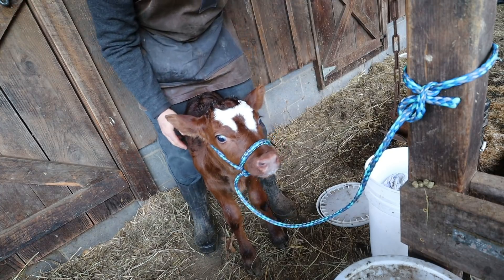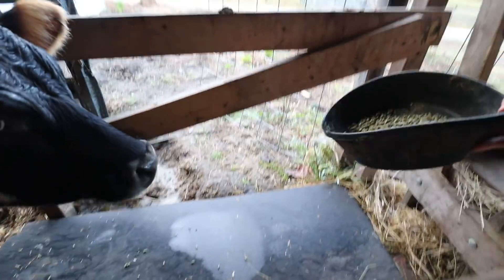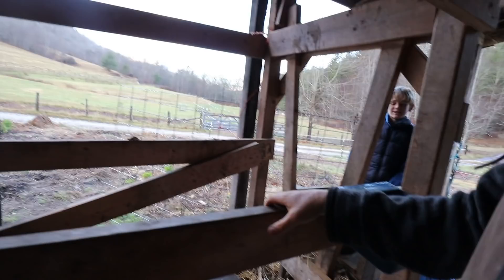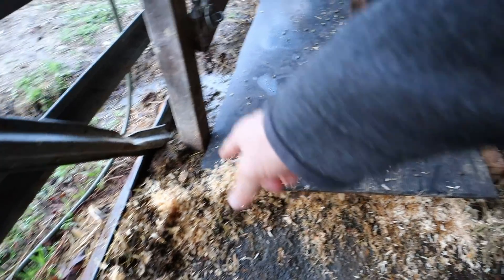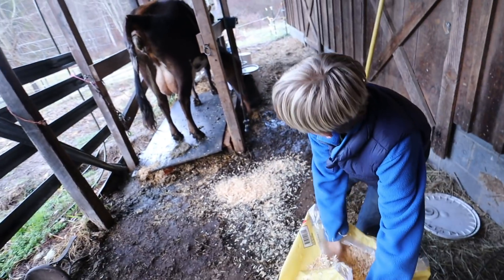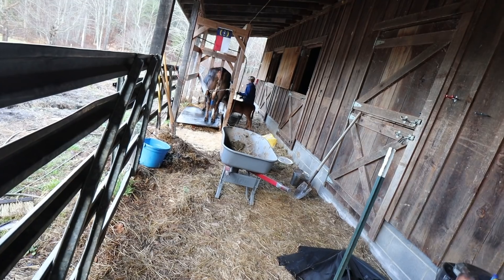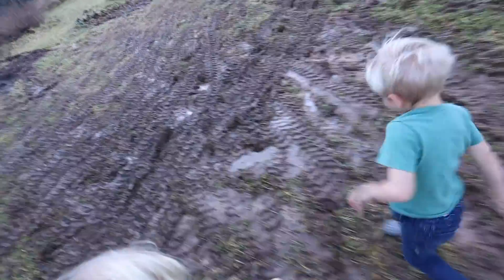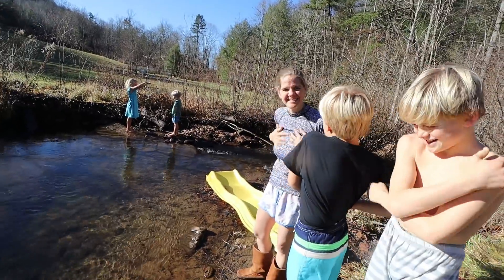How We Tricked Our Stubborn Cow into the Stanchion (Twice)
Aunt Flossie, our Milk Cow is refusing to leave her calf to get in the stanchion. Here’s the little (green) trick we’re using to get her cooperation. Click “SHOW MORE” for free homesteading resources mentioned in the video.